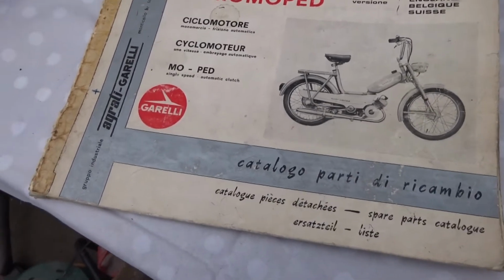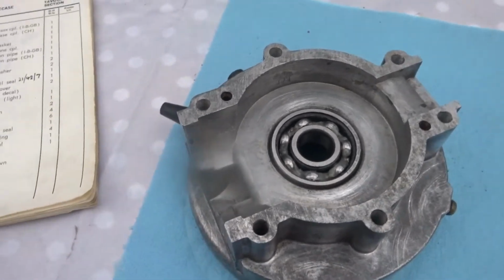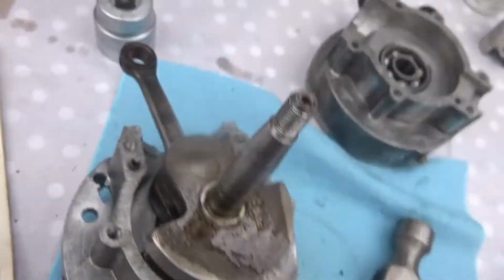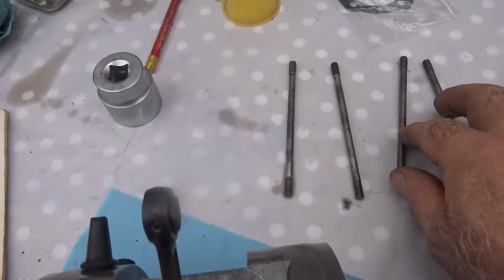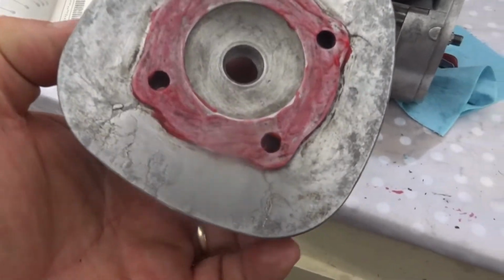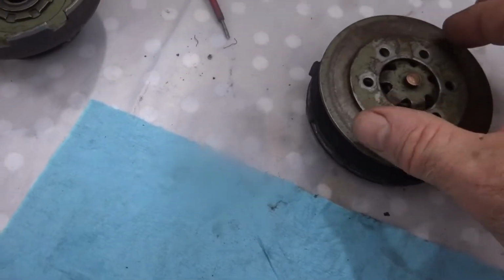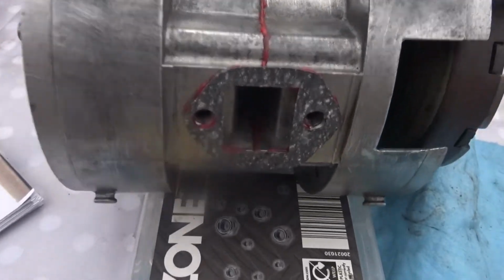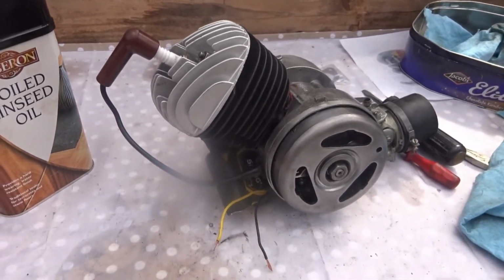GARELLI EUROMOPED 1972 ENGINE RESTORATION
This is the re-assembly of a Garelli Euromoped 1972 50cc Moped. I was asked to re-assemble it , but I did not take it apart originally, so I am working blind as I have never re-assembled one of these engines.
i am not a mechanic and just an enthusiast and hopefully this will be of help.
if anyone is an expert on these I would appreciate you make contact to explain how the petrol gets to the head and whether oil goes in the casings.